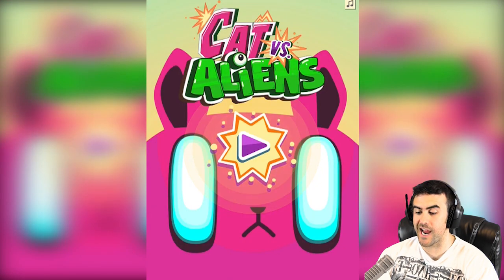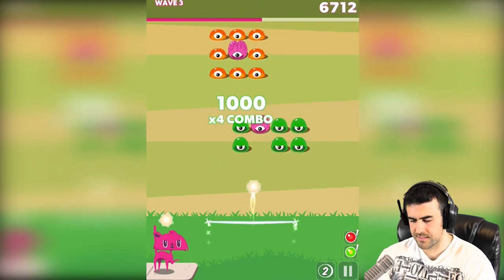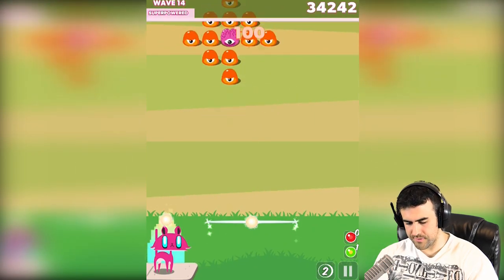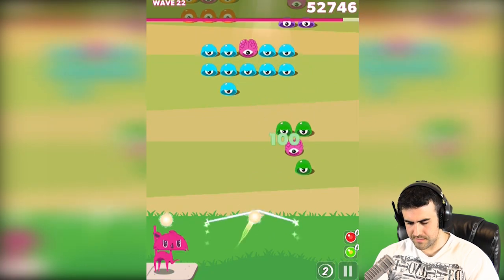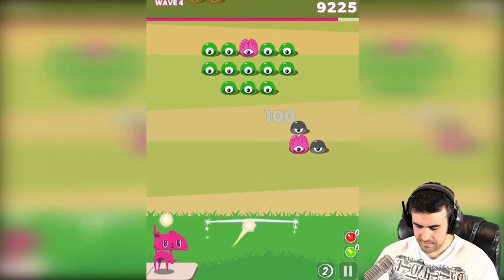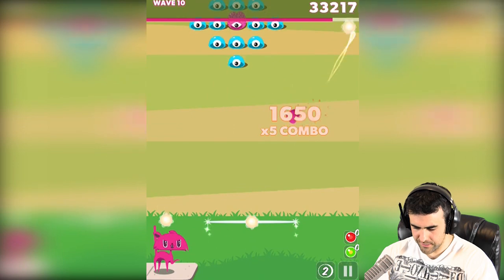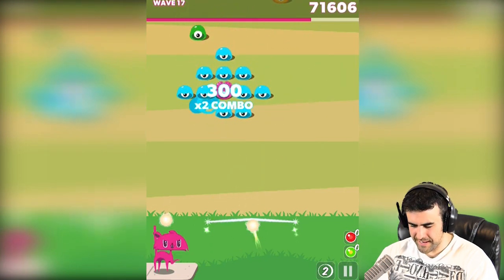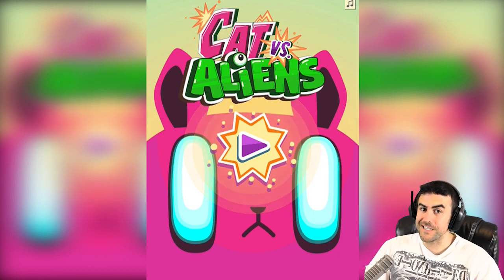Cats vs Aliens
Interested in a YouTube partnership?